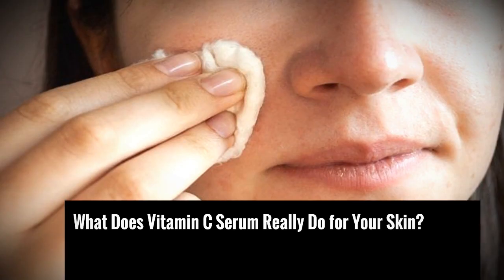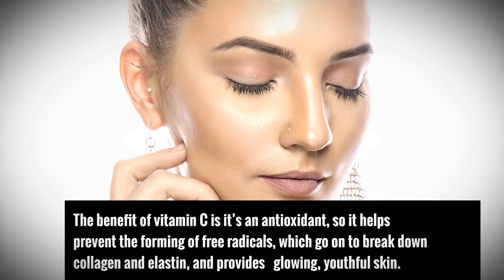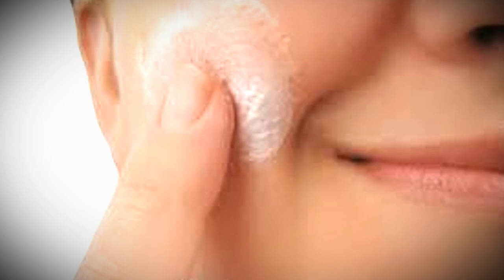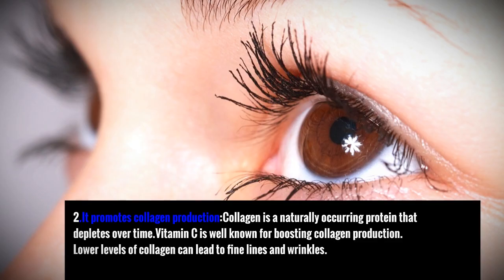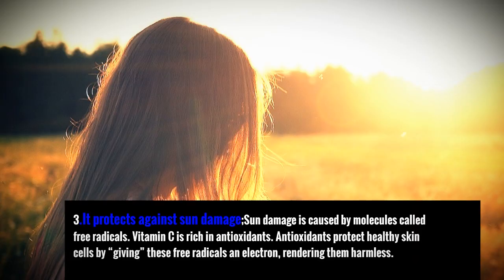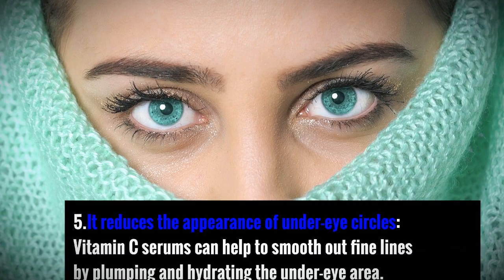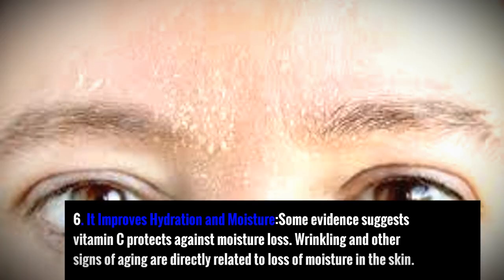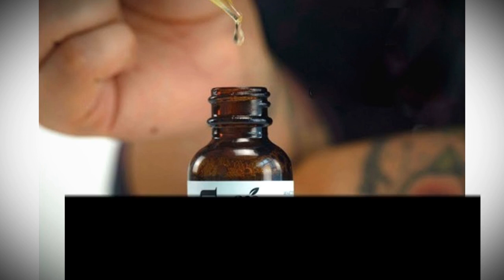What Does Vitamin C Serum Really Do for Your Skin?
TRB Anti-wrinkle, Anti-Ageing for Skin Glowing Face vitamin C Serum @
A vitamin C serum is a skin-care product packed with vitamin C. It has the consistency of a liquid or gel, and is applied topically to the skin.The benefit of vitamin C is it’s an antioxidant, so it helps prevent the forming of free radicals, which go on to break down collagen and elastin, and provides glowing, youthful skin
Vitamin C serum is typically applied once or twice per day. A good rule of thumb is to cleanse, tone, apply vitamin C serum, and then moisturize.
1.It helps to fade hyperpigmentation:Vitamin C application has been shown to fade dark spots and lead to a more even-toned complexion
.2.It promotes collagen production:Collagen is a naturally occurring protein that depletes over time.Vitamin C is well known for boosting collagen production. Lower levels of collagen can lead to fine lines and wrinkles.
3.It protects against sun damage;Sun damage is caused by molecules called free radicals. Vitamin C is rich in antioxidants. Antioxidants protect healthy skin cells by “giving” these free radicals an electron, rendering them harmless
.4. It’s brightening:Vitamin C serum helps to fade pigmentation and smooth the skin’s surface to reduce dullness. This gives skin a youthful glow.
5.It reduces the appearance of under-eye circles: Vitamin C serums can help to smooth out fine lines by plumping and hydrating the under-eye area.
6.Improves Hydration and Moisture:Some evidence suggests vitamin C protects against moisture loss. Wrinkling and other signs of aging are directly related to loss of moisture in the skin.A person must apply vitamin C serums consistently over several months before they see results because it takes time for the skin cells to replenish.